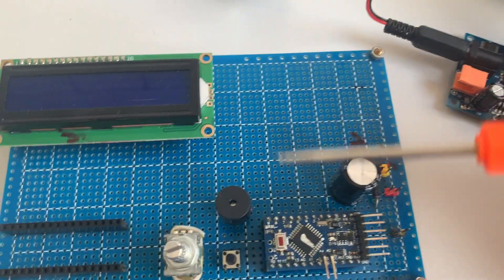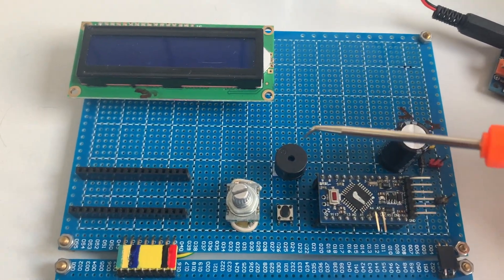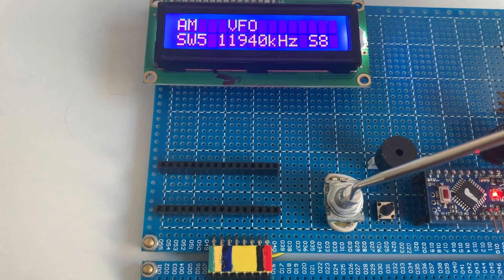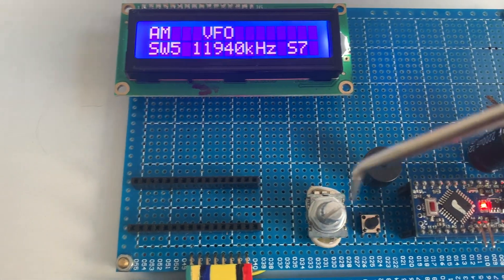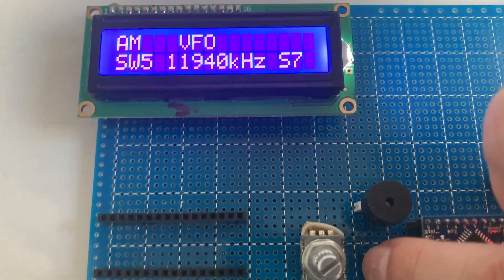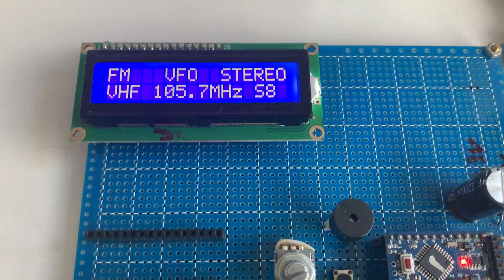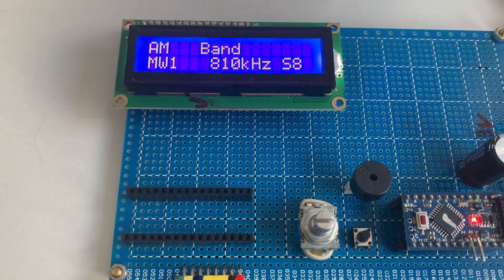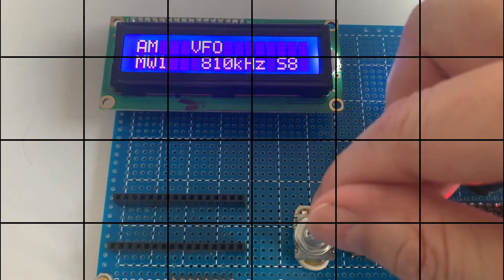SI4732 receiver with CW readout for blind operator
This video presents an idea of an interface for blind people.
It is an AM, SSB, FM receiver prototype based on SI4732 with an CW readout interface. It is possible to query the current frequency an other information by pressing a push button. The prototype uses the SI4735 Arduino Library.